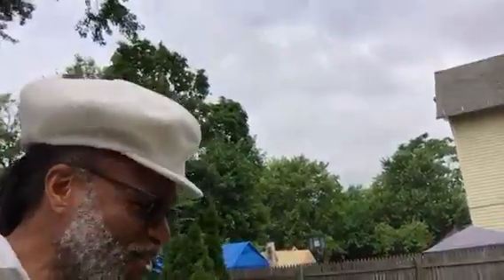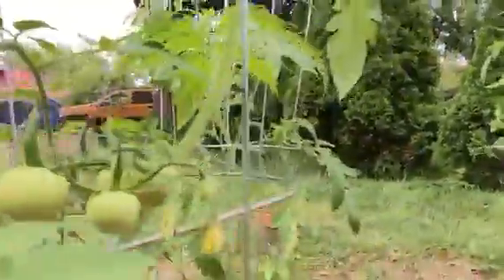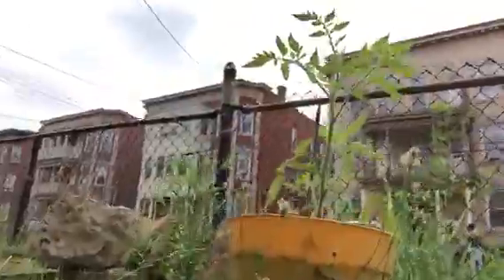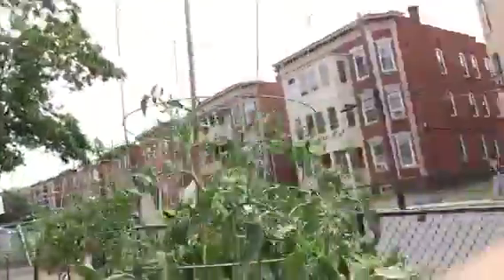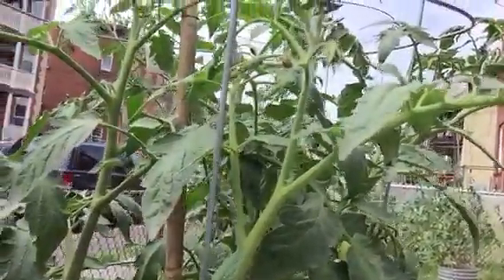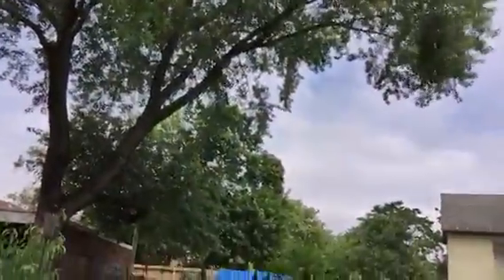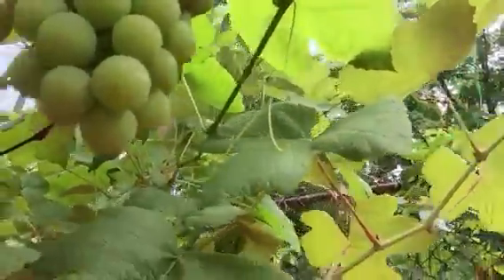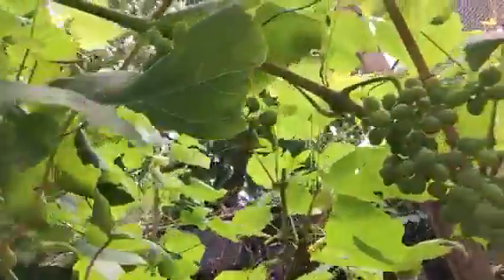Backyard orchard 7/8/16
Tomato plants grew from seed compared to my potted T plants.